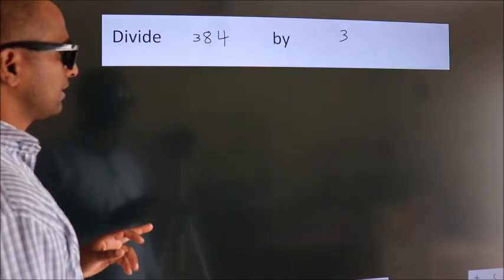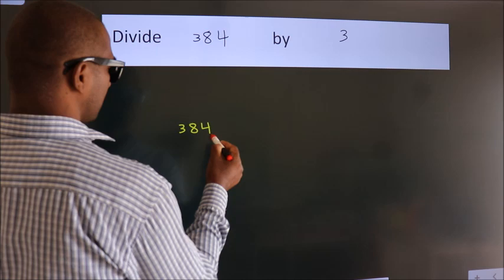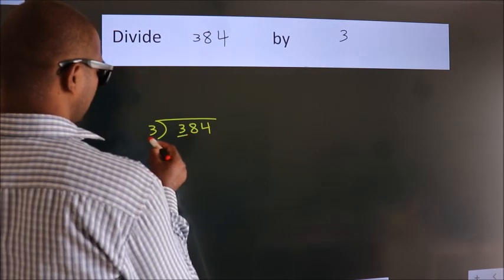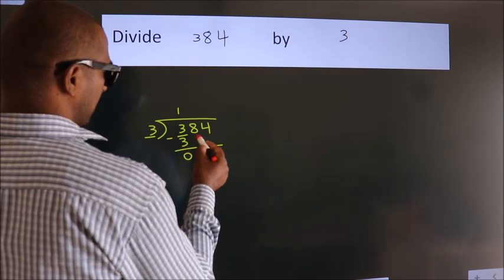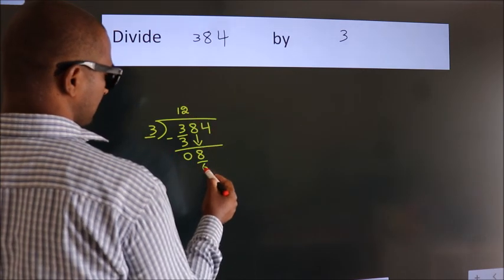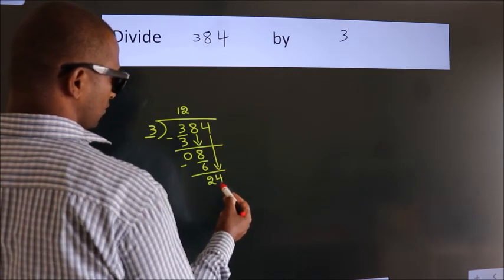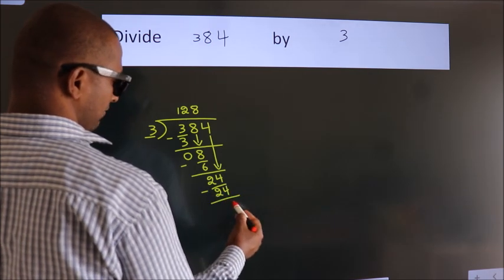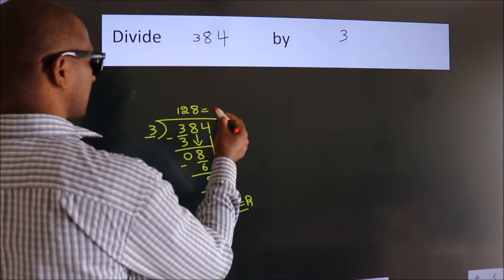Divide 384 by 3